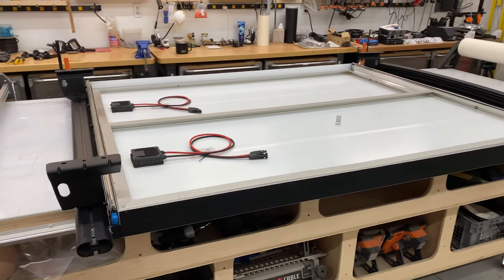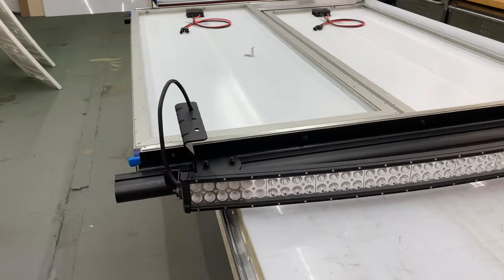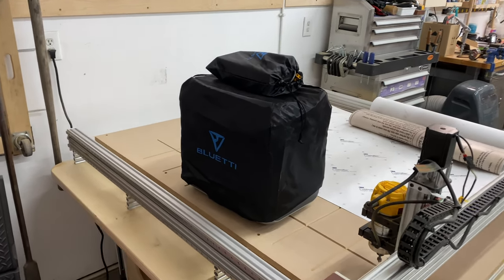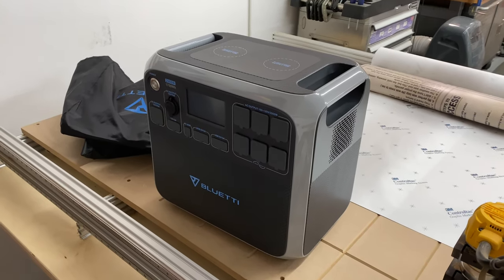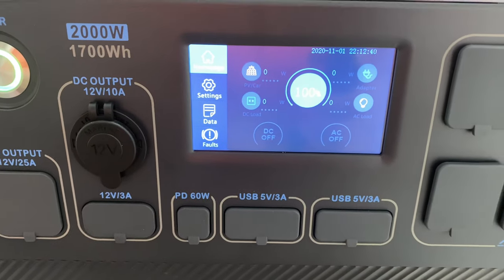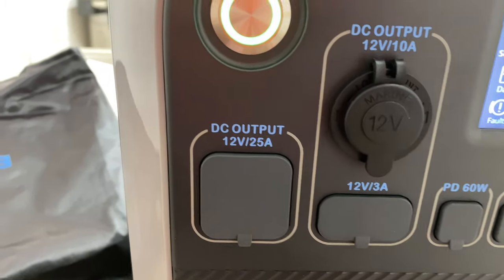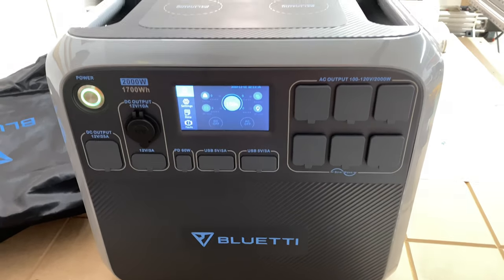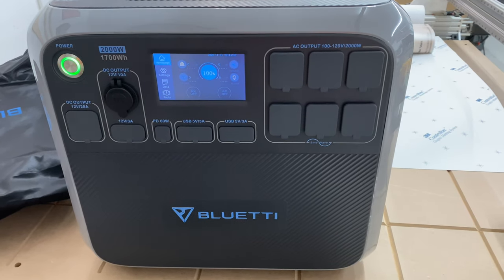Big changes for ASTRO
A quick tour of what’s been done on ASTRO to this point.
This is my Astro Van ... Enjoy